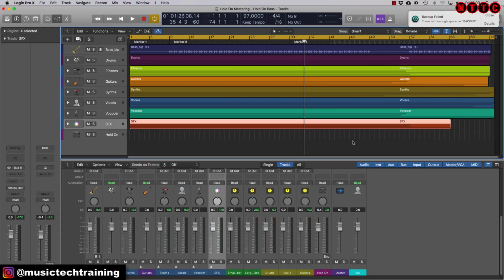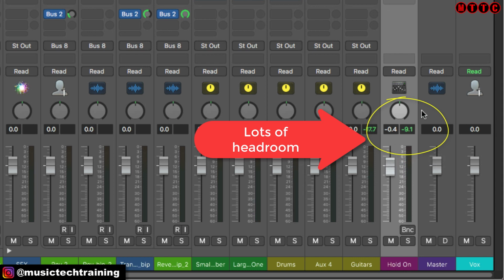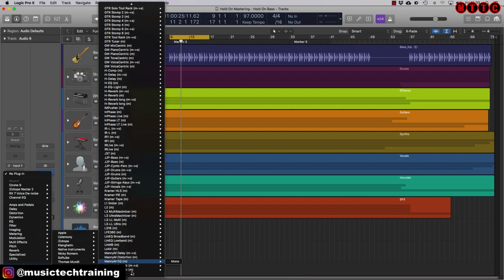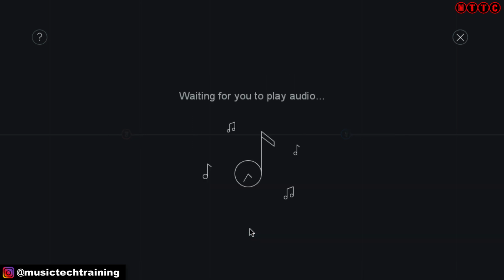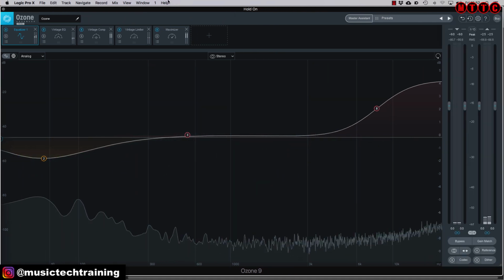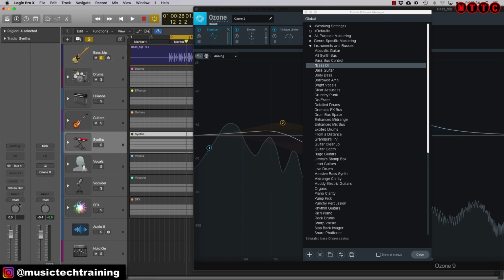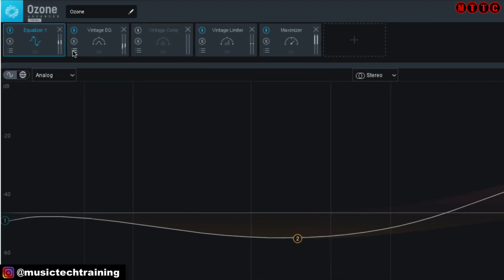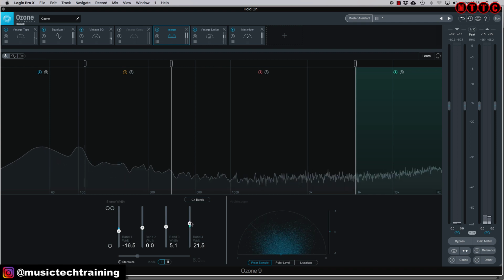iZotope Ozone | Mastering Plugins | Ozone 9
Are you a music producer looking to take your mixing and mastering skills to the next level? Look no further! In this tutorial, we'll show you how to master your music using iZotope Ozone in Logic Pro X.

First, we'll start by explaining what mastering is and why it's important for achieving a professional-sounding final product. We'll then introduce iZotope Ozone, a powerful mastering plugin that can help you achieve a polished, radio-ready sound.

Next, we'll explore the different modules of iZotope Ozone and how to use them to enhance the various elements of your mix. We'll show you how to use EQ, compression, stereo imaging, and other tools to balance your mix and create a clear, cohesive sound.

Then, we'll demonstrate how to use Ozone's advanced features like the Master Assistant and the Match EQ to streamline your mastering workflow and achieve a sound that matches your reference tracks.

Finally, we'll provide some tips on how to use Ozone in conjunction with Logic Pro X's built-in plugins and how to export your final master for distribution.

By the end of this tutorial, you'll have the knowledge and tools to use iZotope Ozone to master your music in Logic Pro X and create a professional-sounding final product that will stand out from the crowd. So, grab your headphones and let's get started on mastering your music!